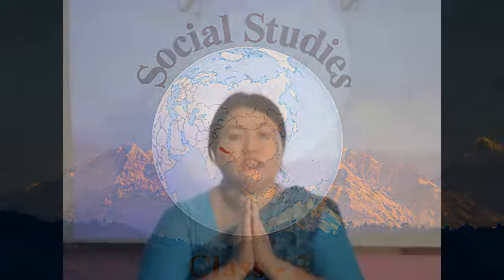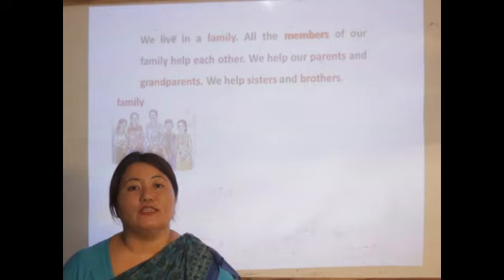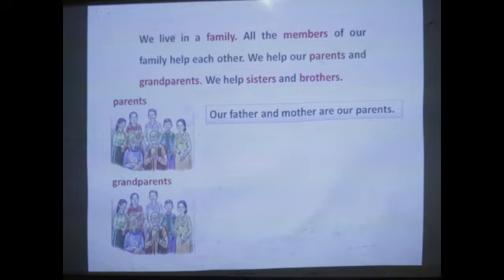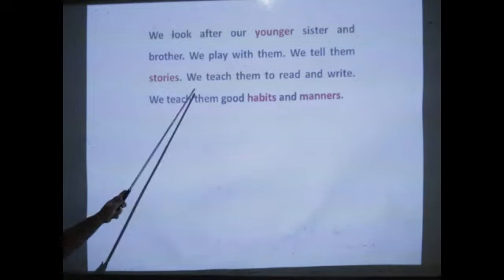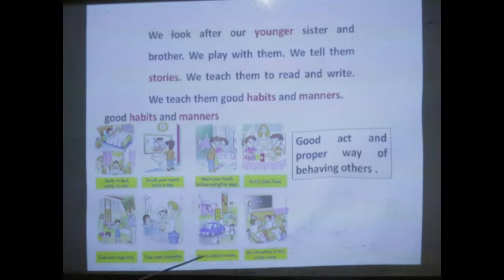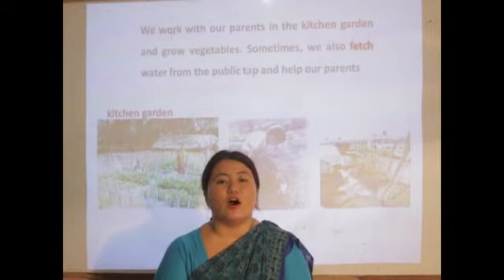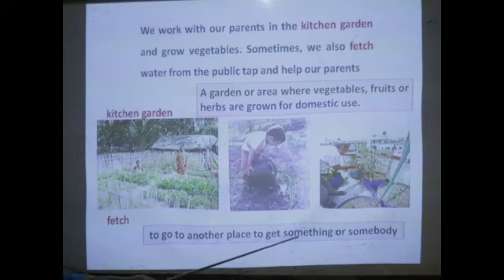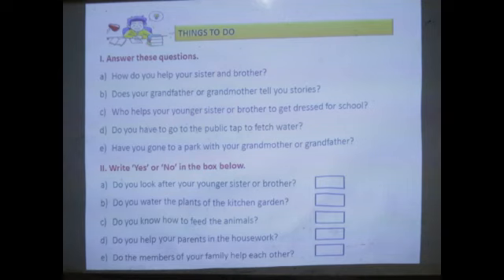Social Studies Class 3 Day 2